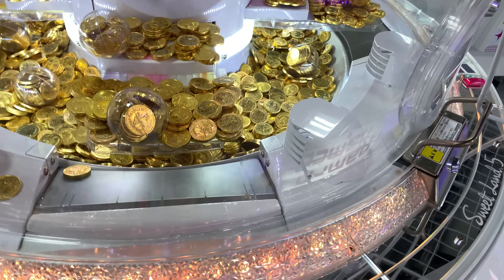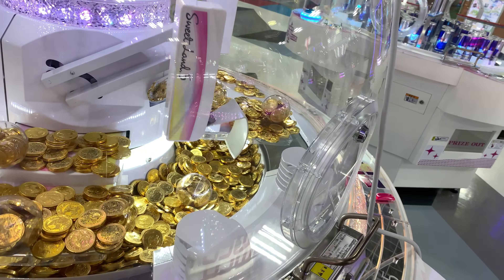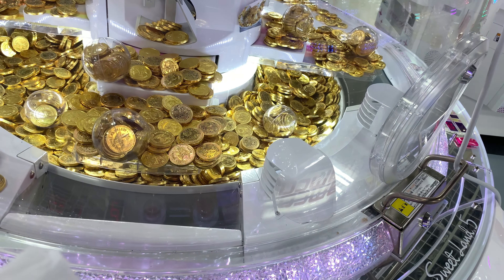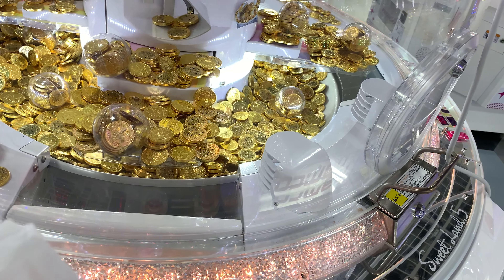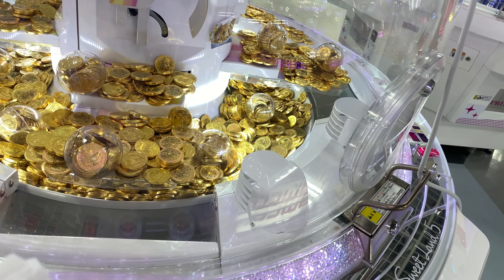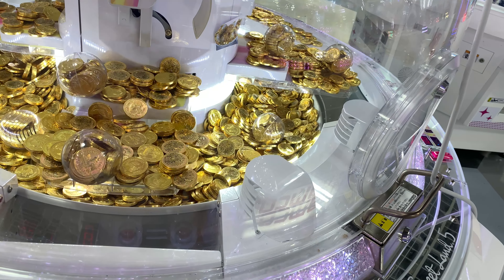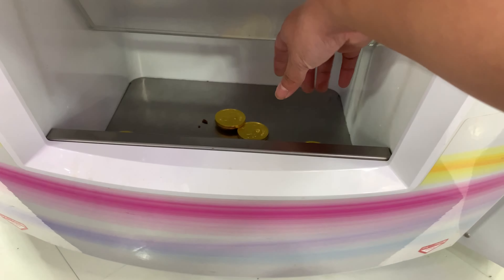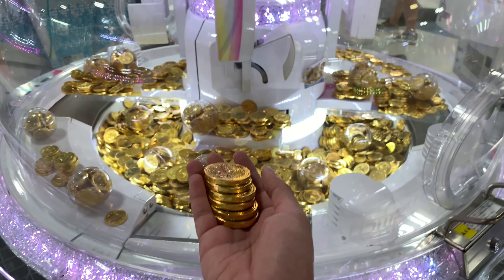Chocolate Coins Candy Scooper Coin Pusher Claw Machine